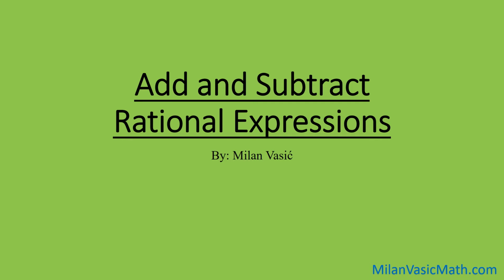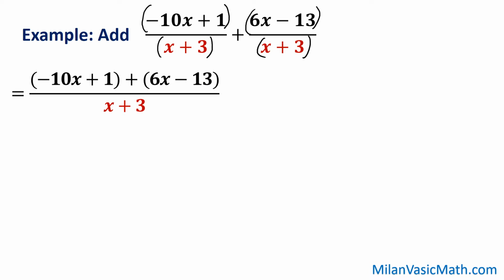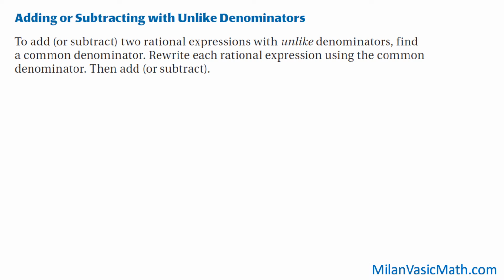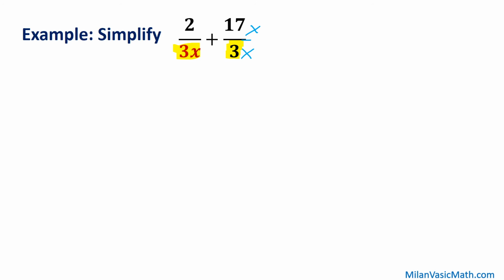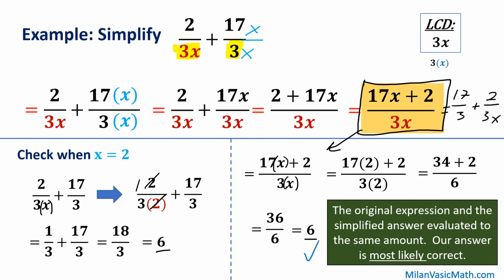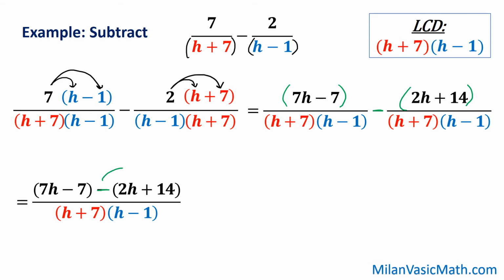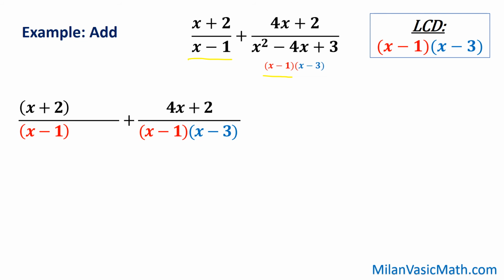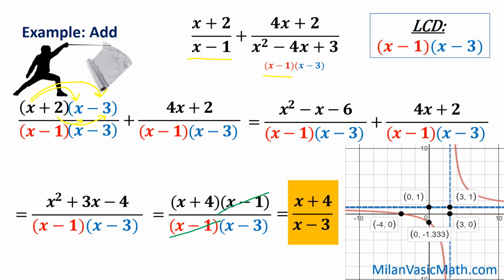Algebra 2 Add and Subtract Rational Expressions